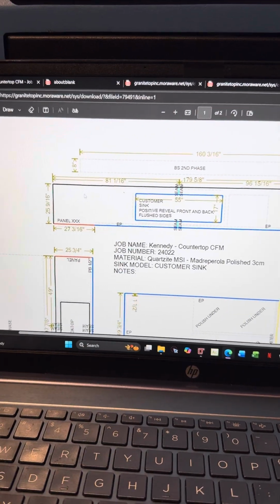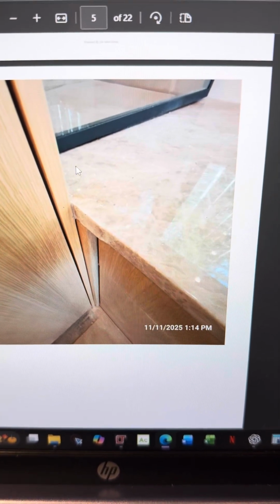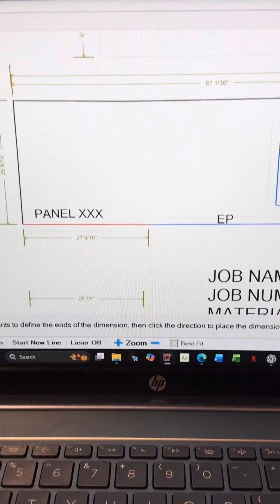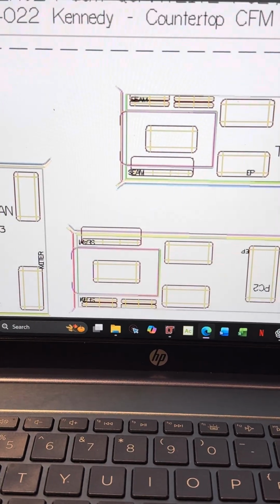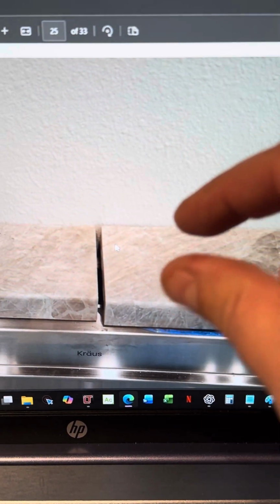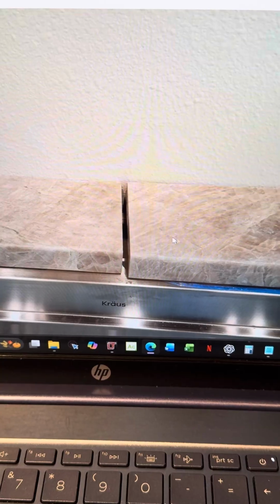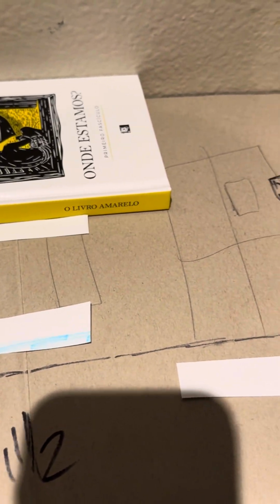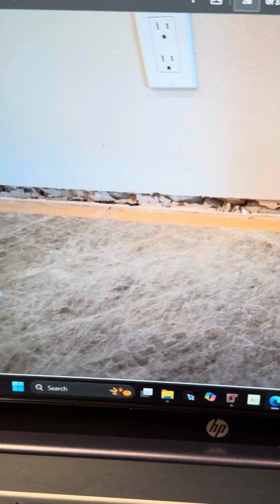24022 part 3